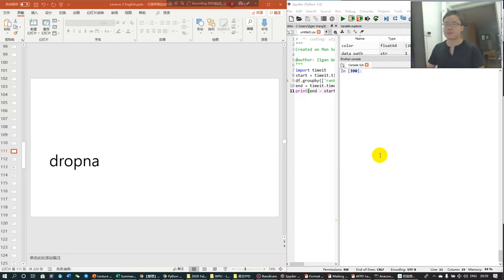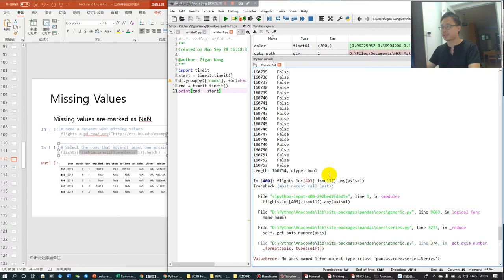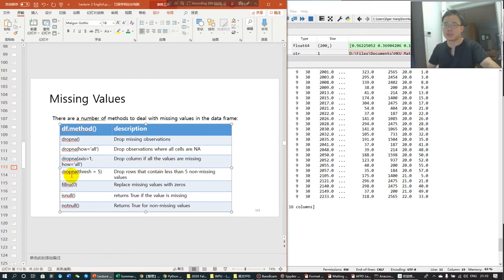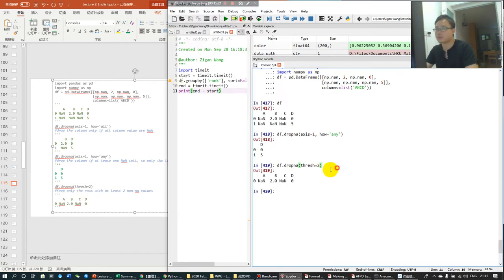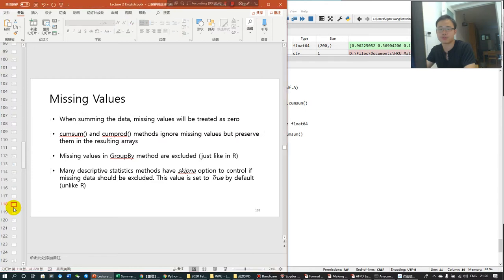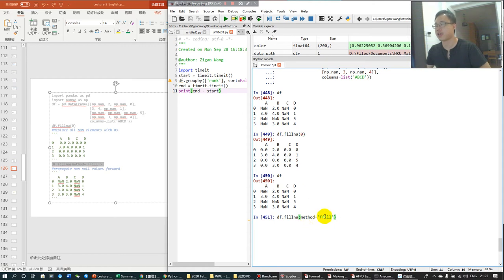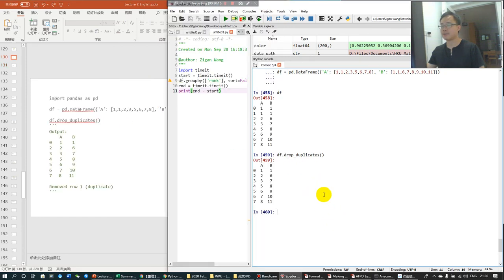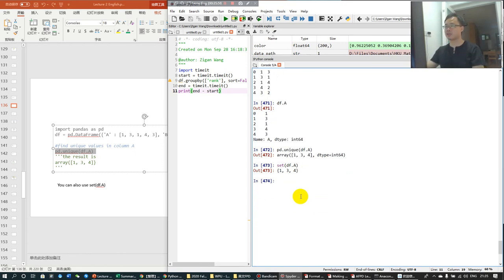Financial Programming Databases_English_Lecture 22 Python Pandas (2)